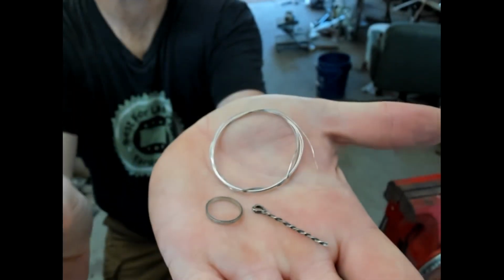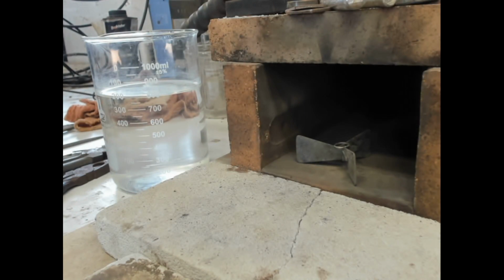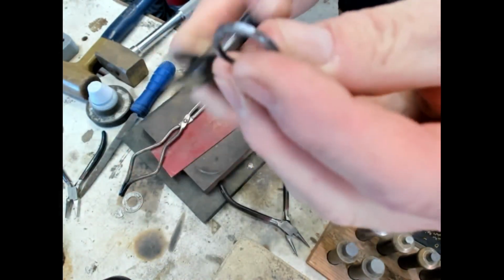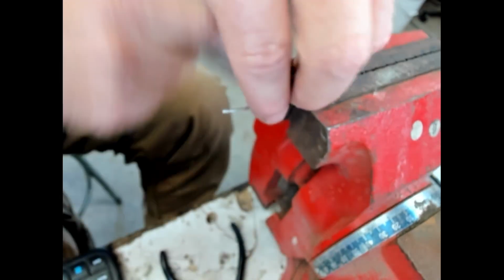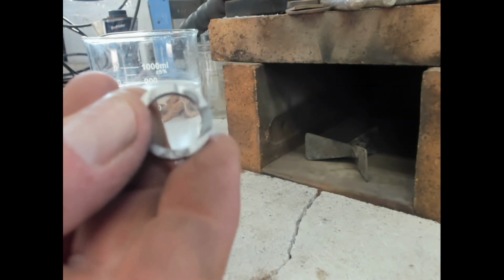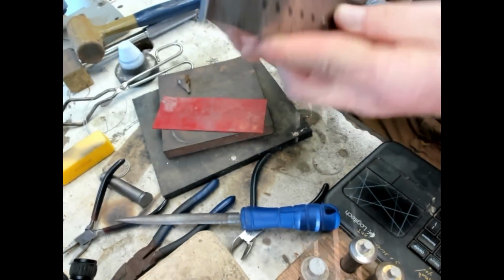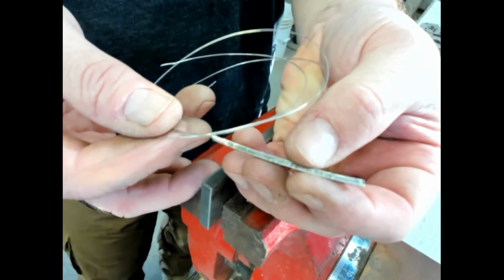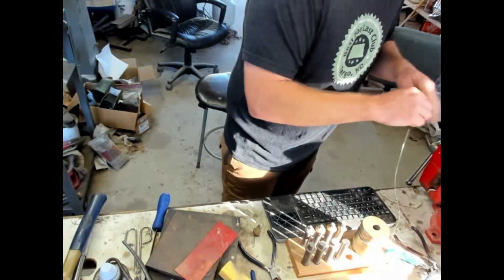Easy way to make wire from coins! Using the Jason's Works Auto Punch. Pro Tip #22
This video describes an incredibly easy way to make wire from your coin scrap when making a coin ring or coin bell. Simply use a smaller punch first before your final punch size when making a coin ring or coin bell. This gives you a wire ring that you can cut and form into a square wire that you can even twist if you want to. No need for casting equipment and rolling mills! If you want to maximize your wire making, you can get a draw plate and draw pliers to give you even more options.

Loop Pliers: